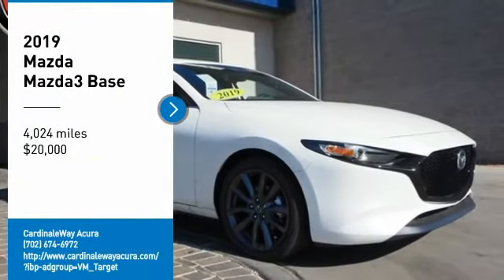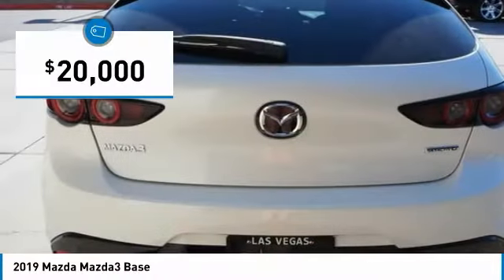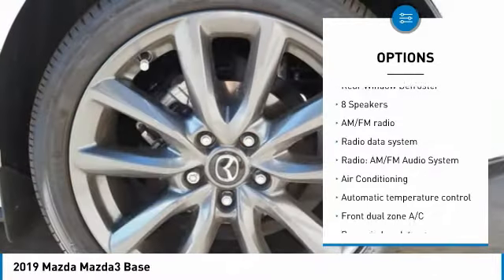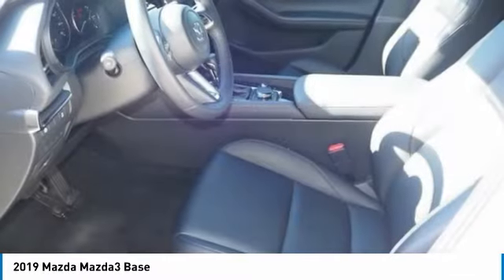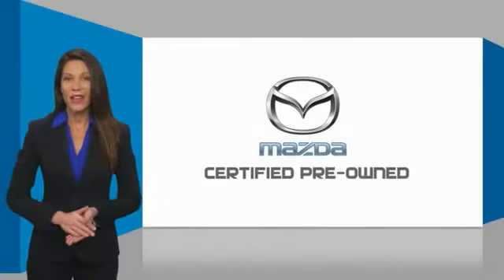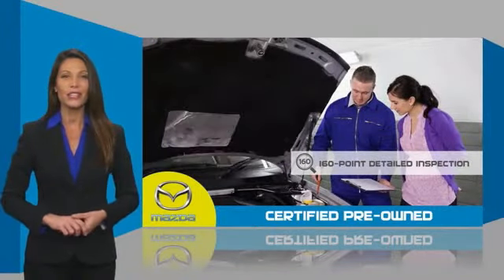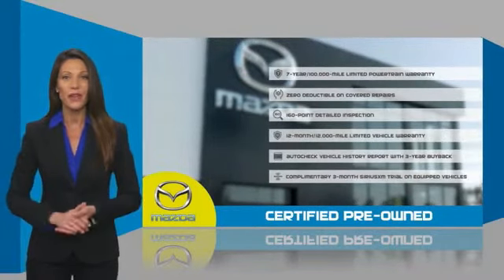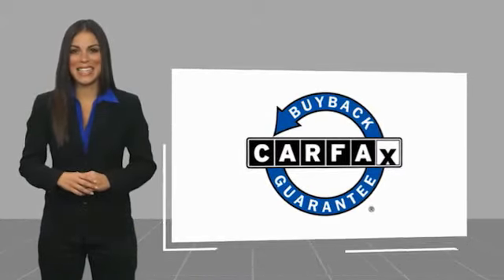2019 Mazda Mazda3 Base FOR SALE in Las Vegas, NV P2510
CardinaleWay Acura
7000 West Sahara Ave

Want us to come to you? No problem! In case we missed a picture or a detail you would like to see of this 2019 Mazda3, we are happy to send you A PERSONAL VIDEO walking around the vehicle focusing on the closest details that are important to you. We can send it directly to you via text or email. We look forward to hearing from you!  Certified. 2019 Mazda Mazda3 FWD 6-Speed Automatic I4  Come visit our showroom where you will find our associates live by our mantra that  We Develop Outstanding Relationships Where Everybody Wins  on 7000 West Sahara Ave, Las Vegas NV 89117. We are the CardinaleWay, family owned since 1979. Recent Arrival! Odometer is 1211 miles below market average! 26/35 City/Highway MPG  Mazda Certified Pre-Owned Details:      Roadside Assistance     Warranty Deductible:  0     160 Point Inspection     Transferable Warranty     Includes Autocheck Vehicle History Report with 3 Year Buyback Protection     Limited Warranty: 12 Month/12,000 Mile (whichever comes first) after new car warranty expires or from certified purchase date     Powertrain Limited Warranty: 84 Month/100,000 Mile (whichever comes first) from original in-service date     Vehicle History  Awards:     2019 KBB.com Brand Image Awards  Vehicle price and availability are subject to change without notice.